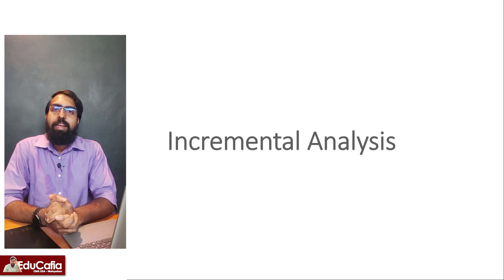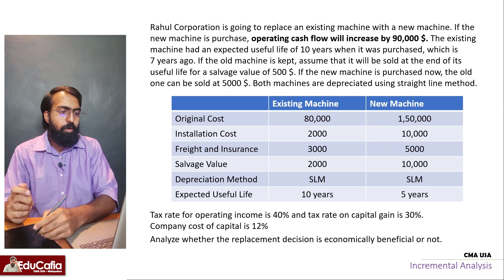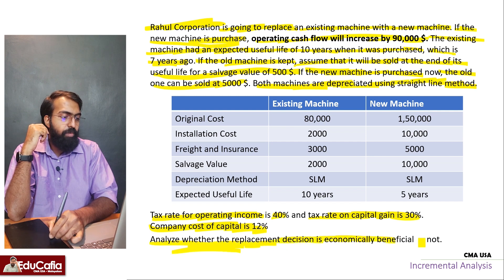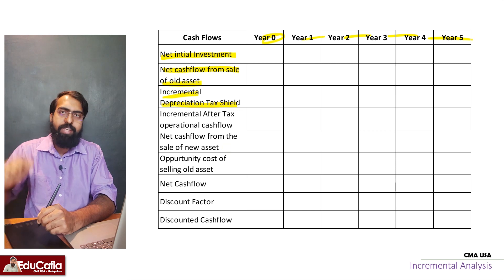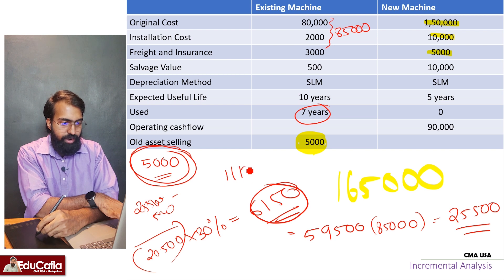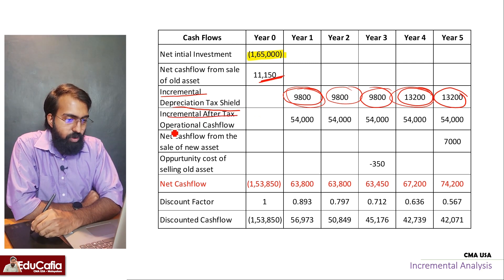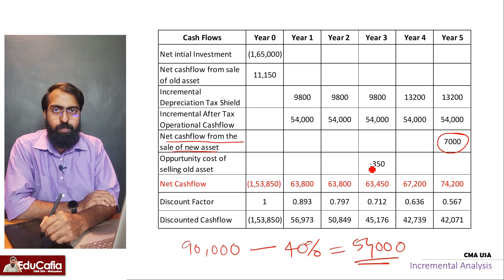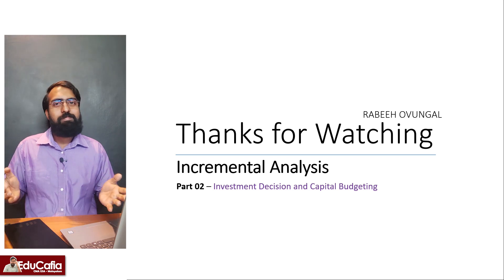Incremental Analysis | Capital Budgeting | Section E | CMA USA | Part 2 | Episode 64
Incremental analysis is used in the capital budget if the old asset is not fully used and is disposed of for installing a new machine. For checking whether it is beneficial or not incremental analysis is used.

00:00 Incremental Analysis